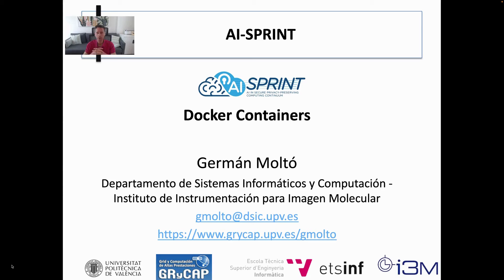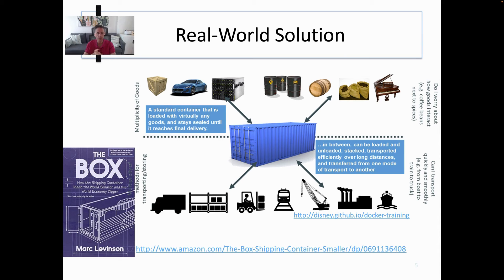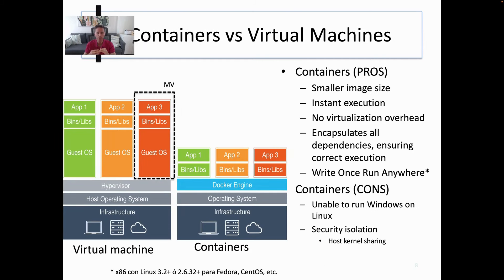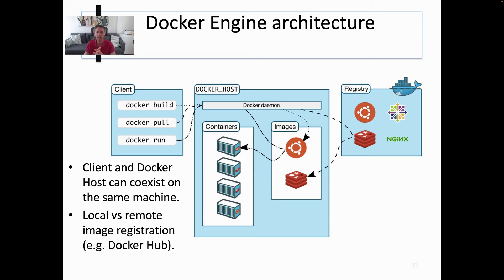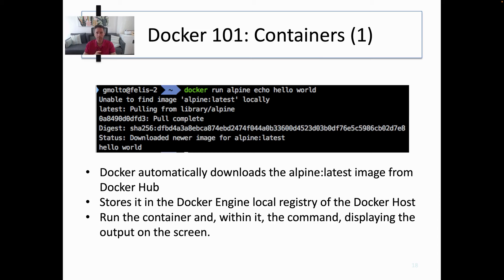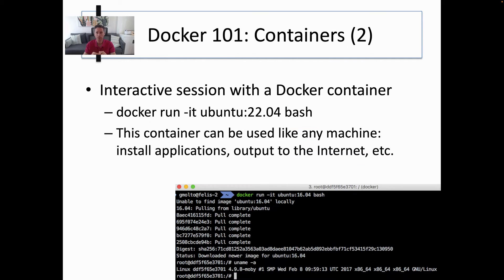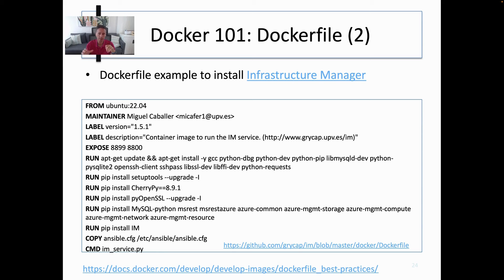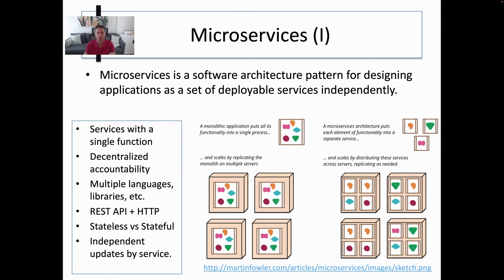MOOC Course - Serverless Computing AI-SPRINT Design TOSCARIZER COMPSs & runtime management - PART 1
Embark on an educational exploration with our latest MOOC course on "Docker Containers, Serverless Computing, AI-SPRINT Design, TOSCARIZER, COMPSs, dislib & runtime management"

𝗖𝗼𝘂𝗿𝘀𝗲 𝗢𝘃𝗲𝗿𝘃𝗶𝗲𝘄
Through this course, you can explore the world of Docker Containers and Serverless Computing. The course provides a holistic understanding of containerisation, Docker, and serverless computing, spanning from fundamental concepts to practical applications in cloud environments. The course continues with an overview of the AI-SPRINT Design, that helps to standardise the architecture of applications, provide a simple interface between the user and the AI-SPRINT framework.
The course concludes with demos that present the TOSCARIZER, PyCOMPSs and dislib, SPACE4AI-D, OSCAR-P, SPACE4AI-R tools.

𝗞𝗲𝘆 𝗧𝗼𝗽𝗶𝗰𝘀
- Virtual Machines vs. Containers
- Introduction to Containers
- Docker Basics
- Docker Engine Management
- Serverless Application Development
- Challenges in Serverless Architectures
- AI-SPRINT Design main characteristics
- AI-SPRINT Design Results
- A demo of the TOSCARIZER tool
- Key features of PyCOMPSs and dislib
- Performance Prediction Strategies
- Design-time Optimization (SPACE4AI-D)
- Profiling and Model Development (OSCAR-P)
- Runtime Adaptation (SPACE4AI-R)
- Validation and Case Studies
- Comparative Analysis

𝗪𝗵𝘆 𝗝𝗼𝗶𝗻?
By the end of the course, you'll be equipped with the knowledge and skills needed to navigate the modern landscape of containerisation, cloud computing, and serverless architectures.